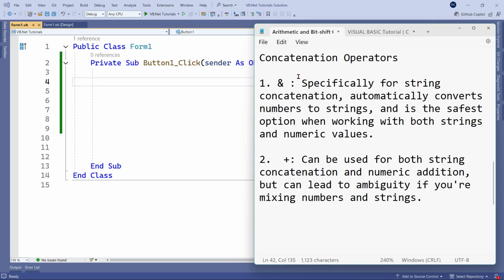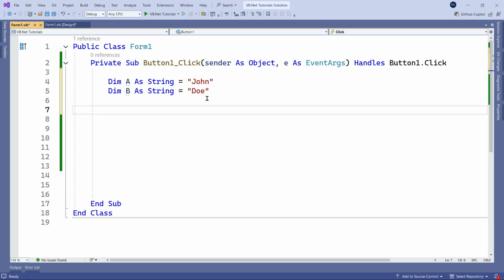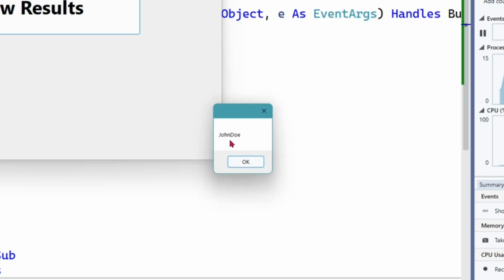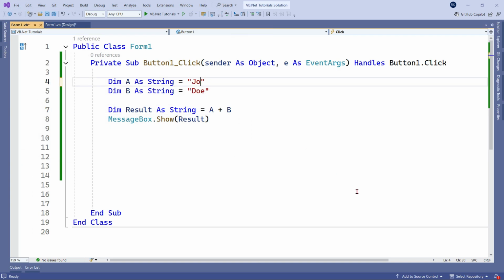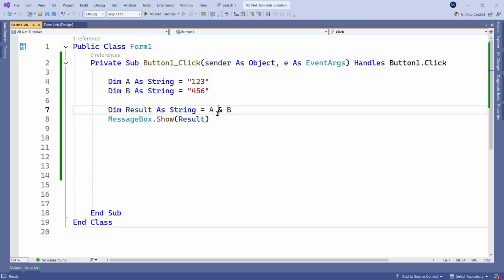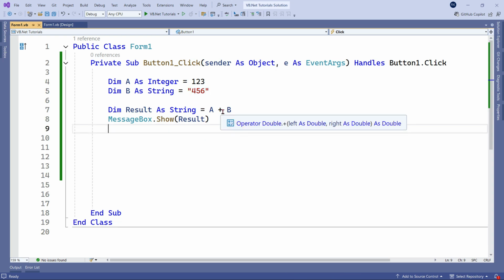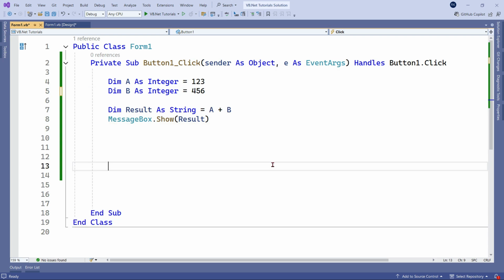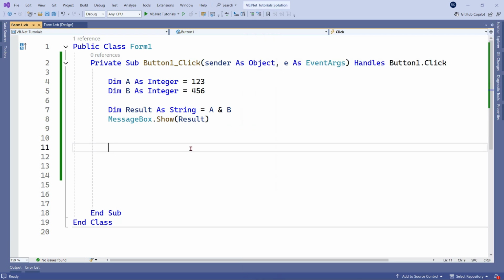VB.Net Concatenation Operator | Operator For Concatenation of Strings Integers in Visual Basic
In this video, you will learn how to use the concatenation operator in VB.NET for combining strings and integers. We’ll guide you through examples using the & operator, which allows you to join strings, integers, and other data types into a single output. This tutorial is perfect for beginners who want to understand how to concatenate values in VB.NET for display or processing.